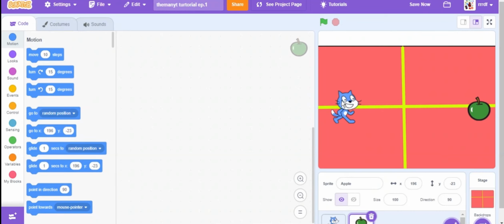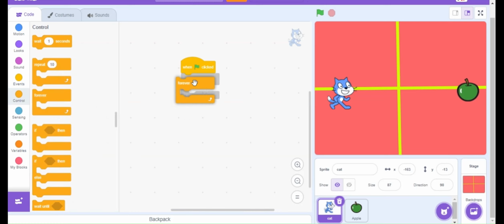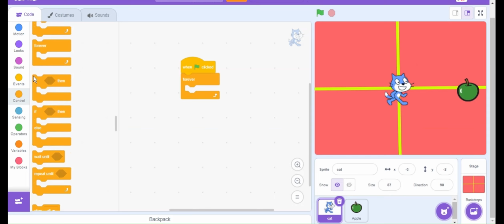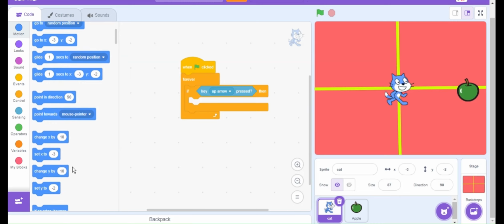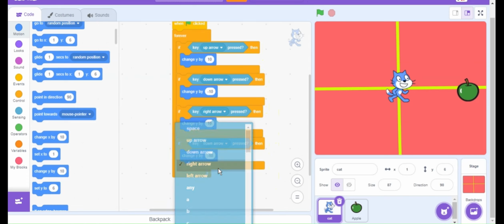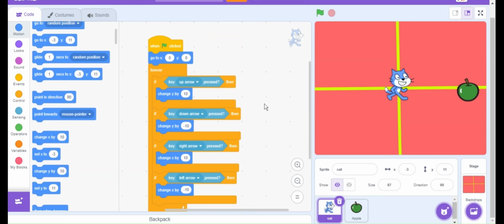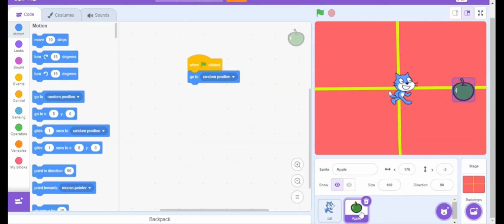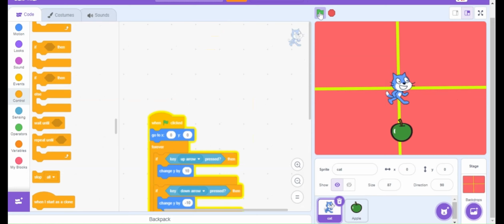collect the apple|scratch|ep.1🍎😺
scratch ep1